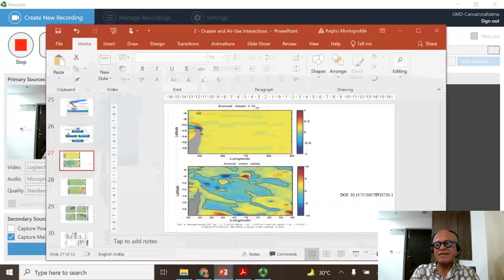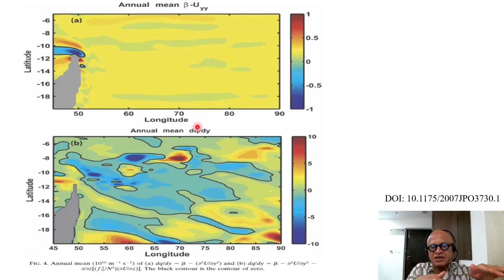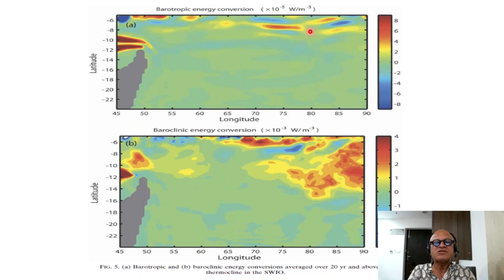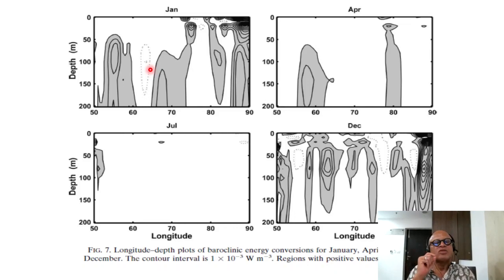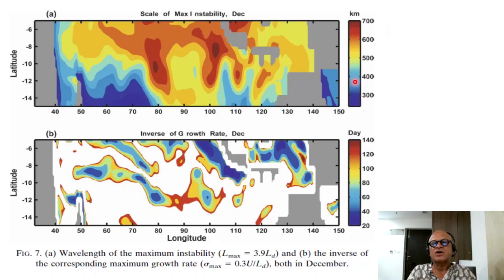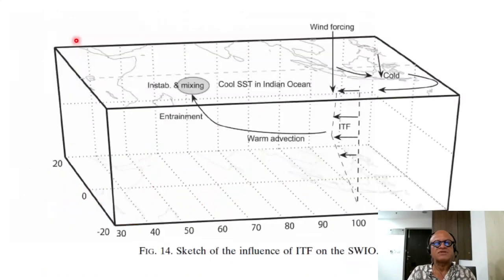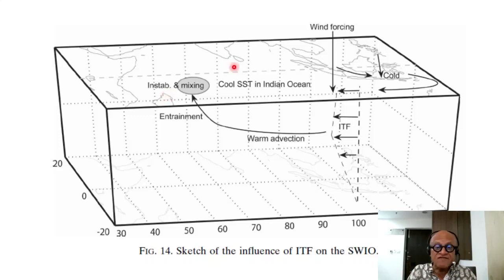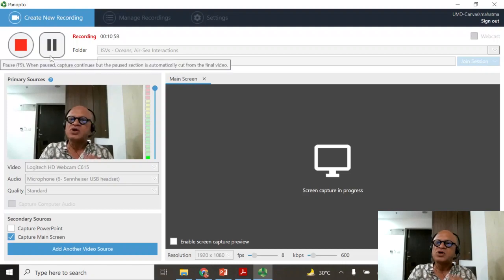6 MJO Ocean Feedbacks at Low Frequencies